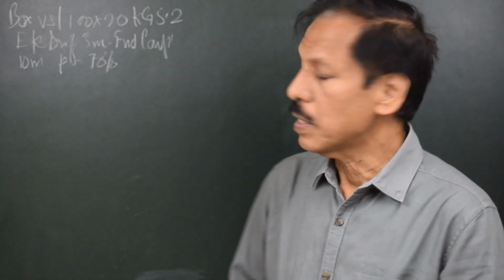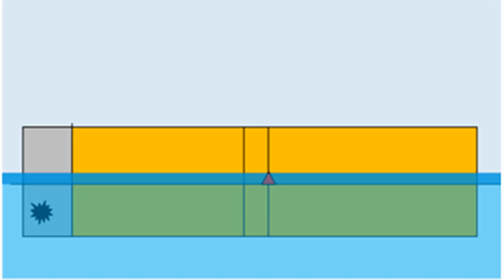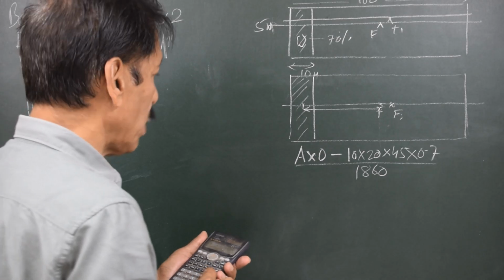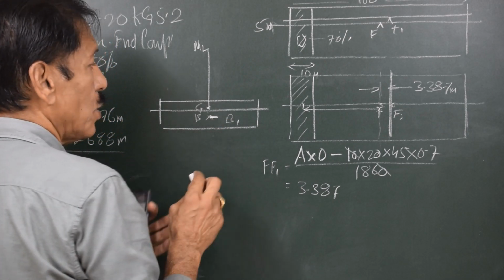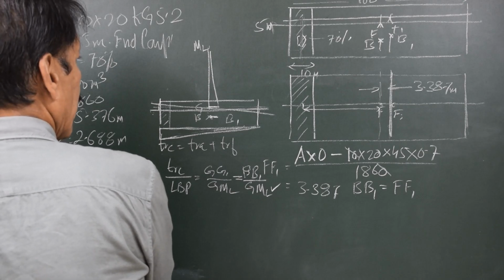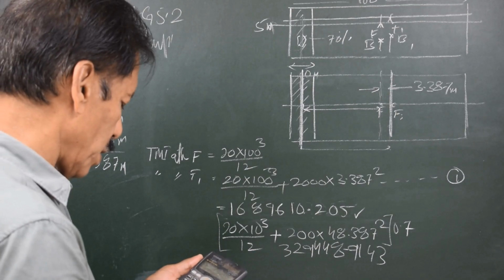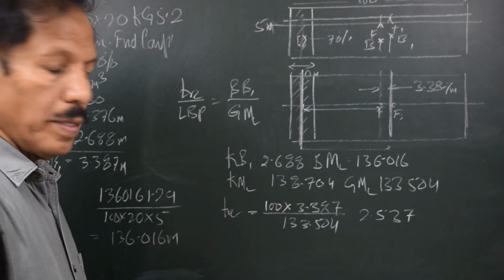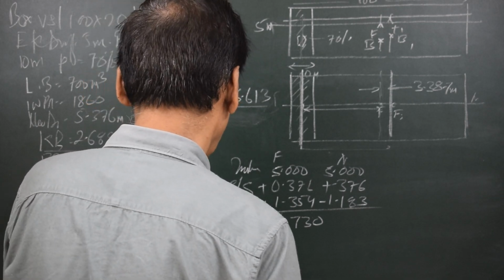Ship Stability Video 95: Damage Stability- End Compartment Bilging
In my opinion, the Master of a ship must take personal interest in understanding various ifs and buts of damage stability calculations. The entire crew looks up to Master for an able guidance in the bilging situations. The most important contribution of the constant displacement method in a bilging calculation is to find an accurate sinkage. A mariner must also understand that a ship may be constructed in different ways and damage could occur in different areas. The effect of the variations on residual stability must be understood. Capt. S.S. Chaudhari, in this video explains trimming of a vessel in ‘end compartment-damage’ condition, though, an approx trim change can also be found quickly by added weight method.